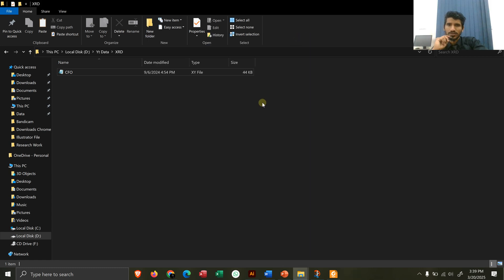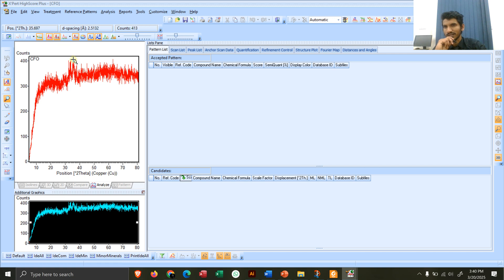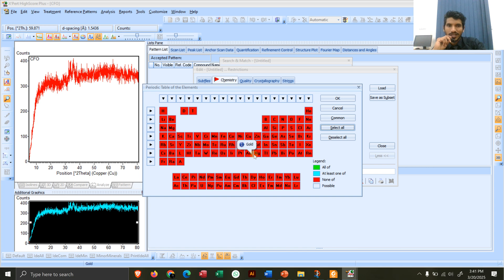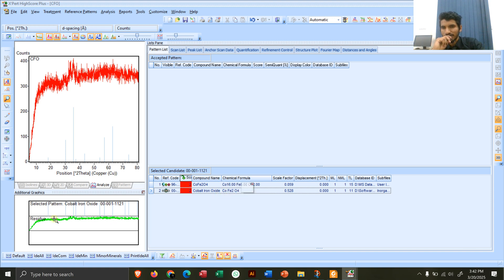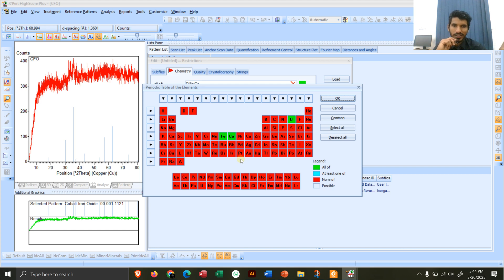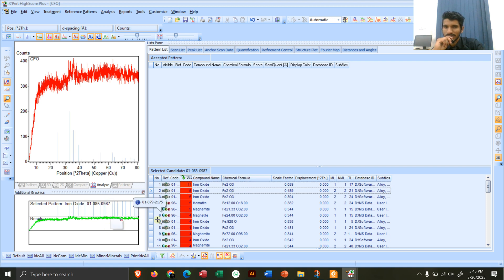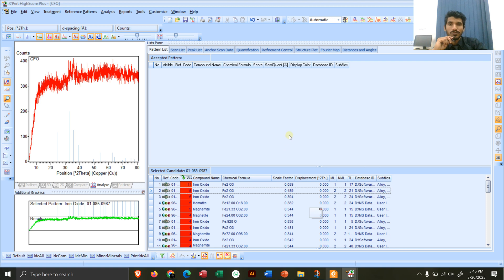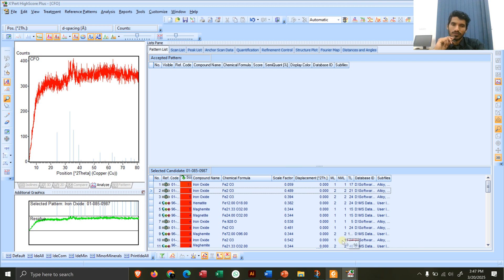Interpret XRD using Xpert highscore in just 2 minutes!!